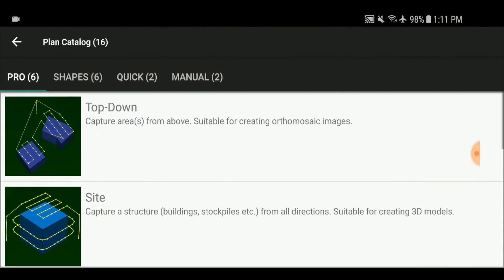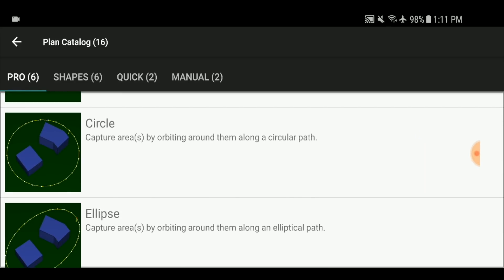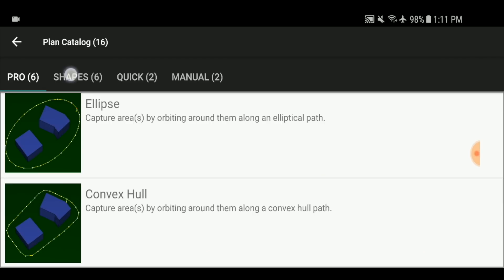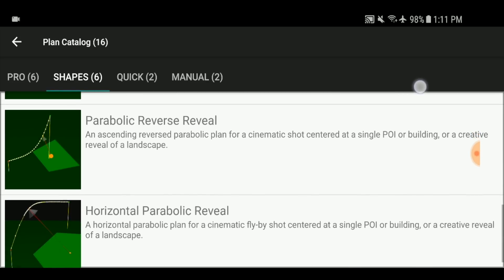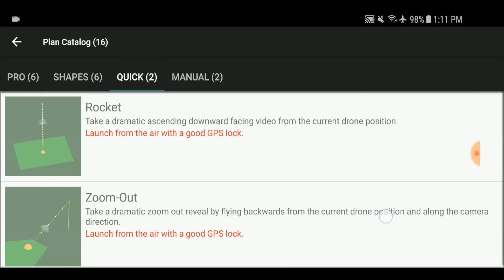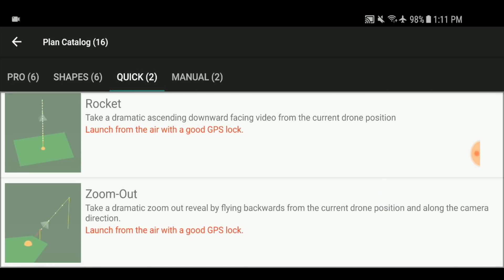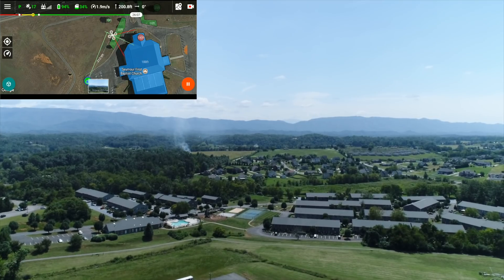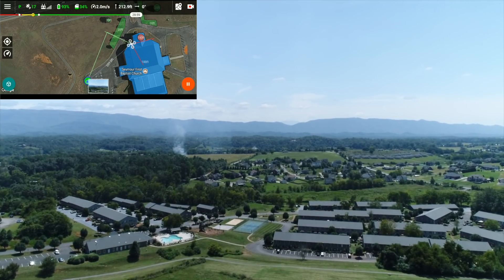DJI Go App Android Alternative - Drone Harmony Flight Planner App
In this video, Timothy Sunday checks out a DJI Go App Android Alternative for flying your DJI drones. Drone Harmony Flight Planner is an incredibly useful tool for creating flight plans for your DJI drones.